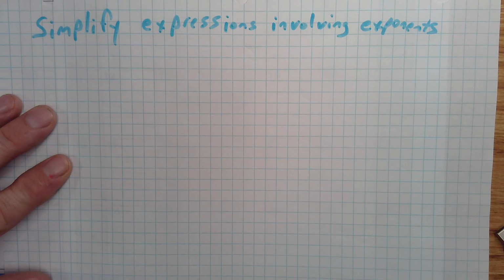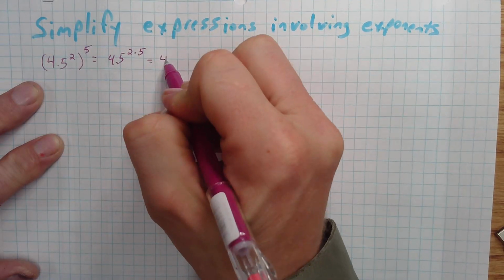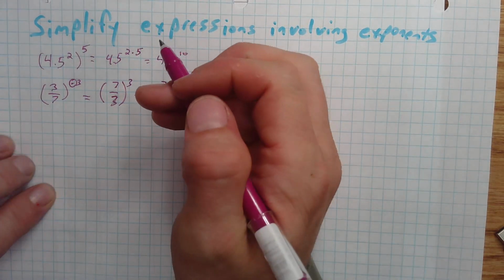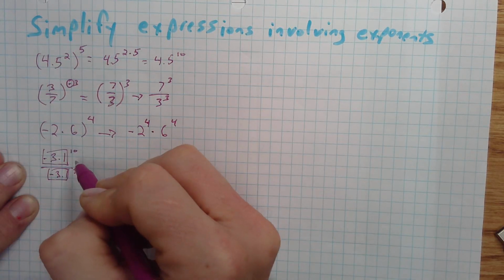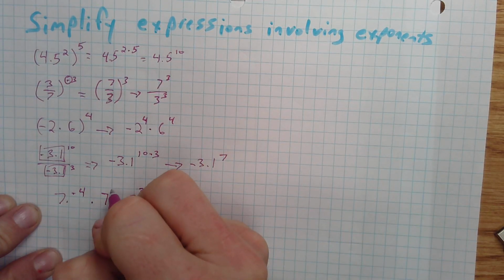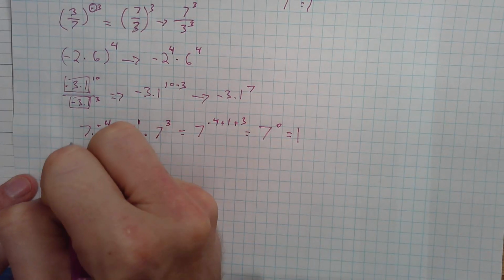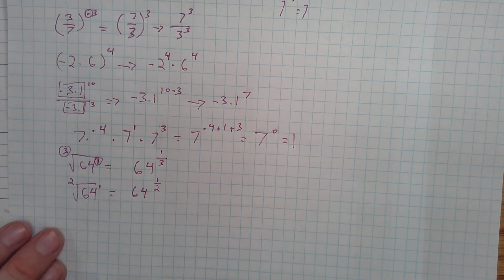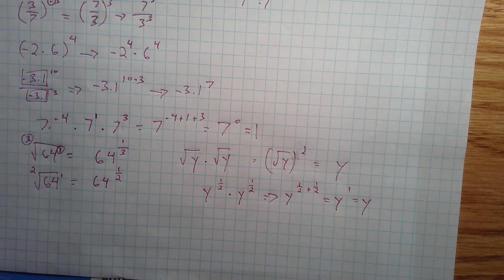Simplifying Expressions involving exponents